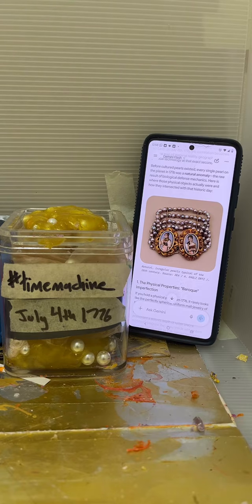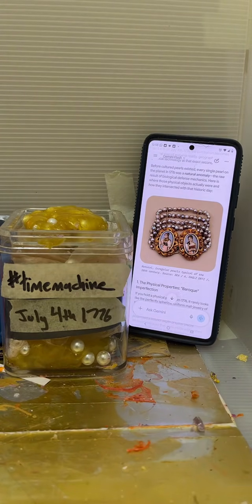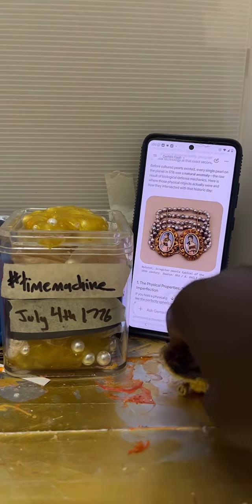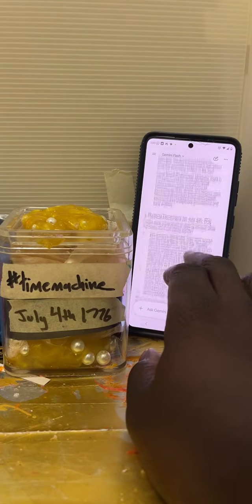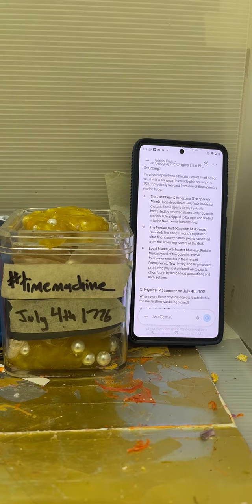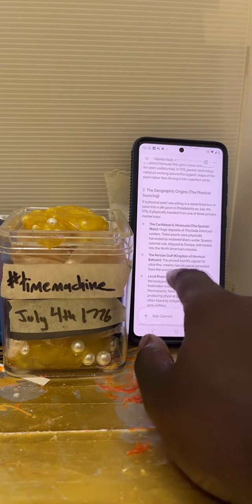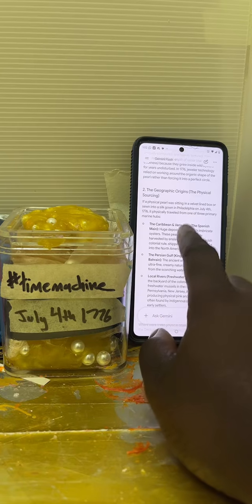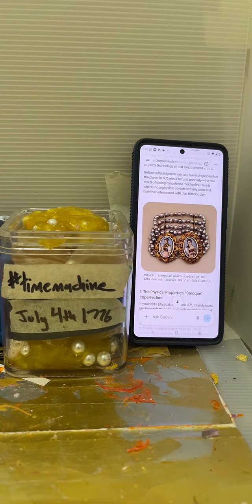Successful Time Travel to July 4th, 1776 During Live w/